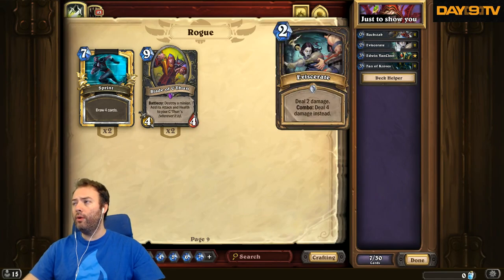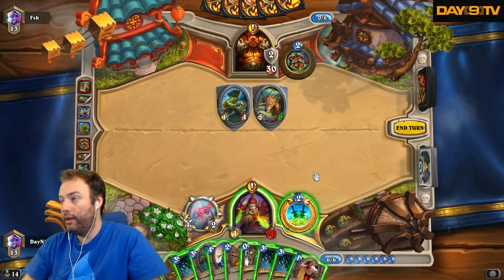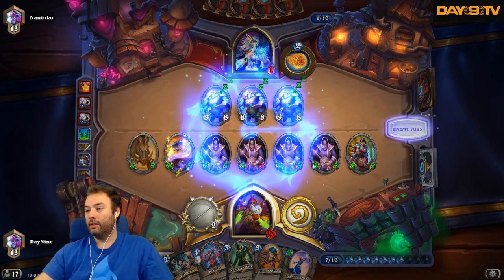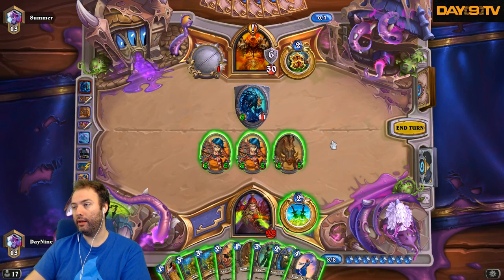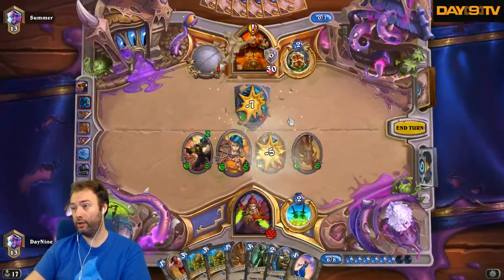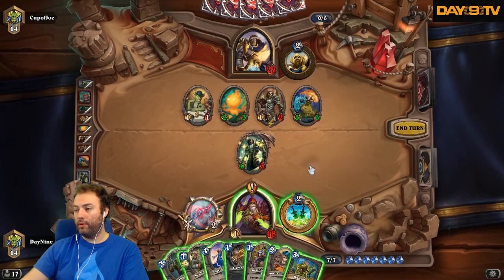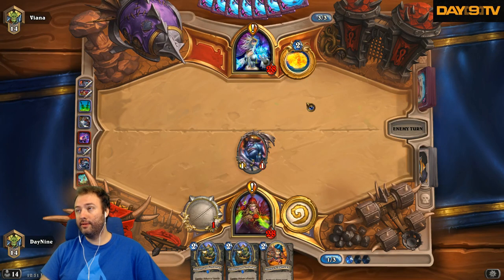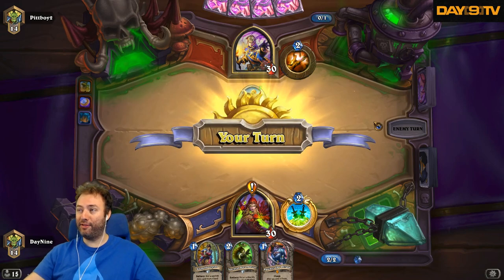Un'Goro Launchday Extravaganza Day 2 - P1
C O N T I N U O U S B R E W I N G